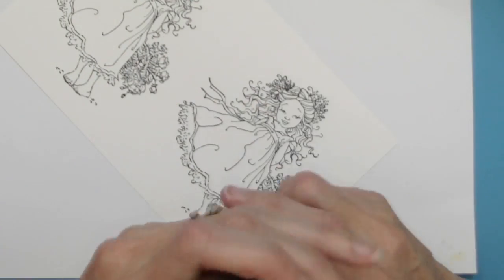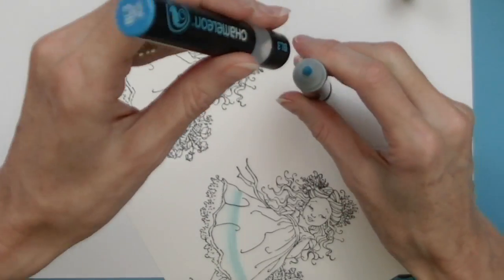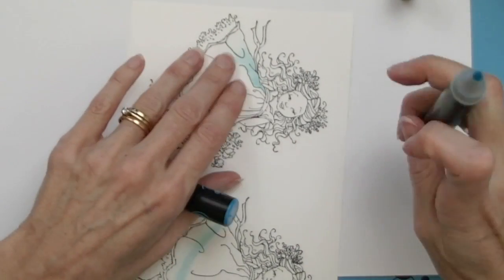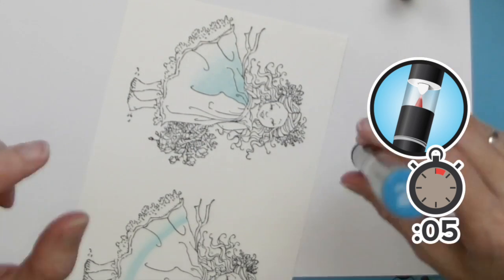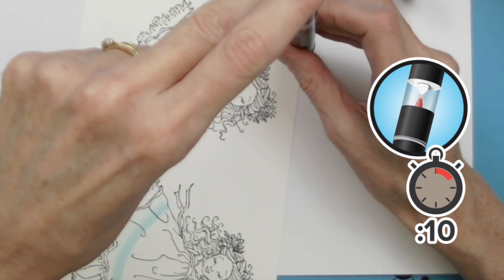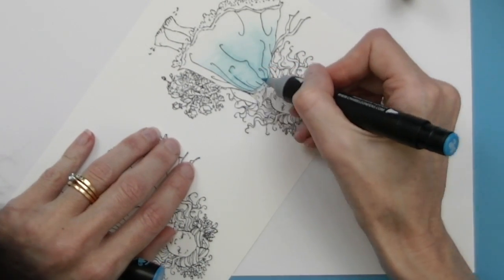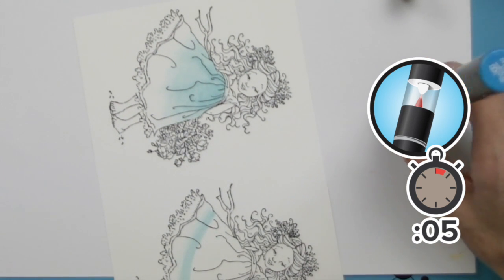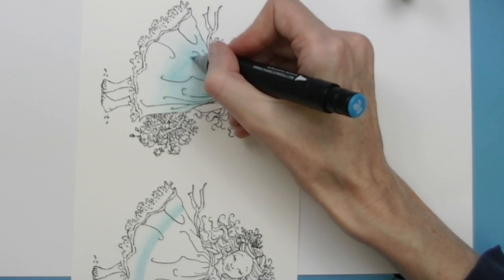Coloring Larger Areas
Coloring Larger Areas with Chameleon Pens